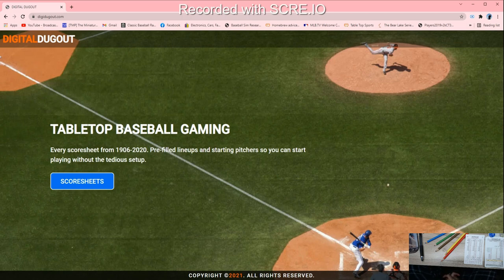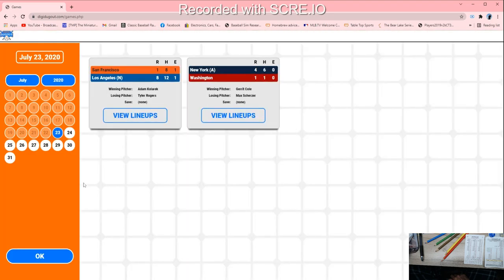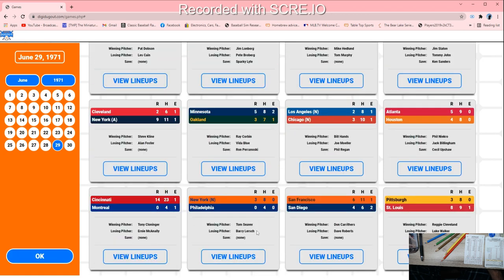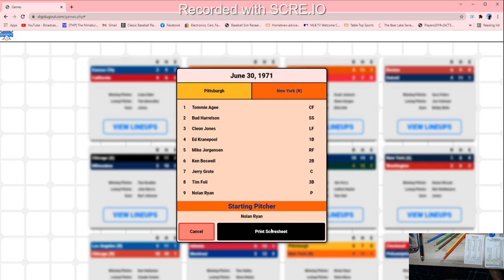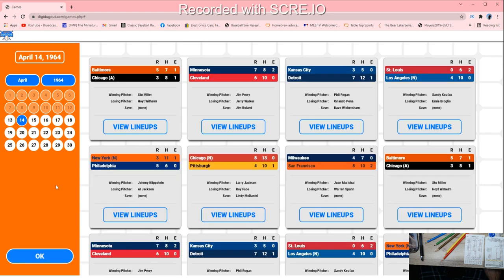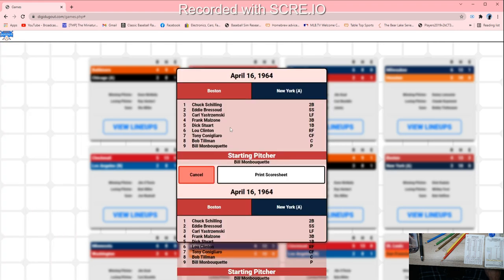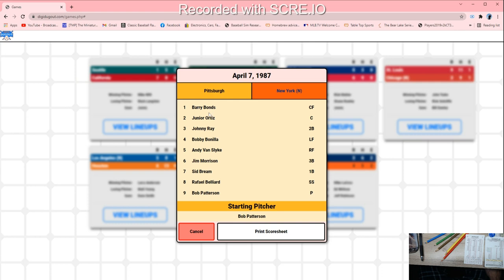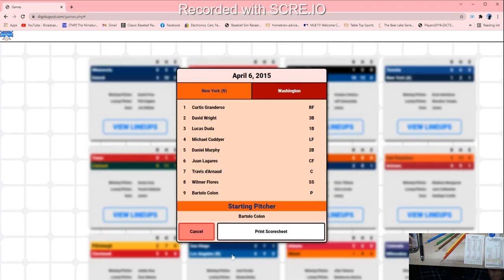PRE-FILLED SCORESHEETS Easy Actual Lineups. FREE Digidugout.com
Digidugout.com